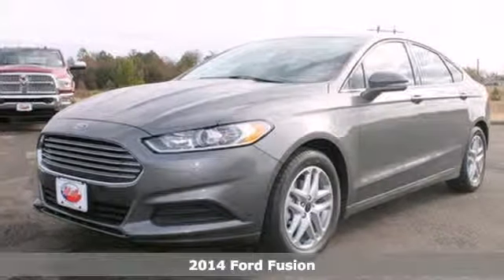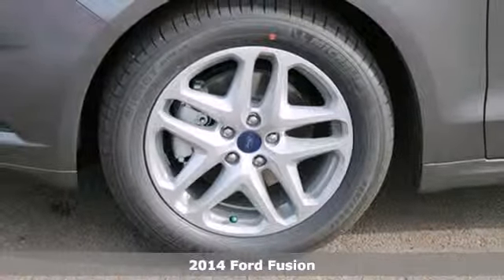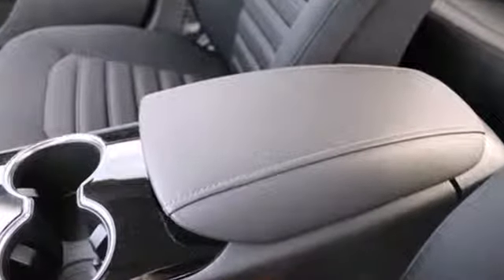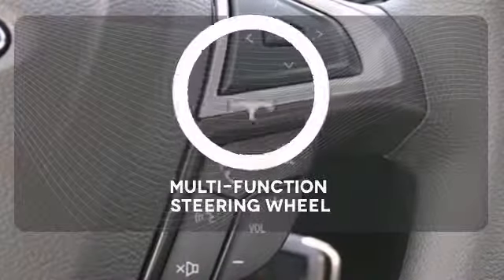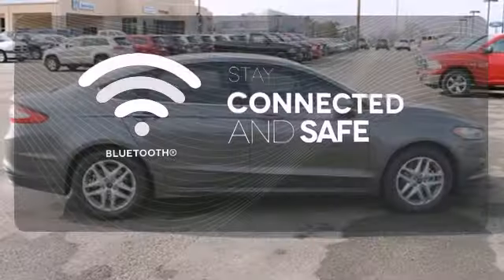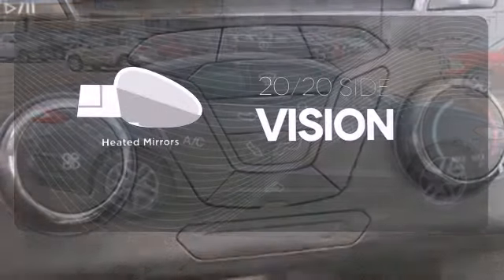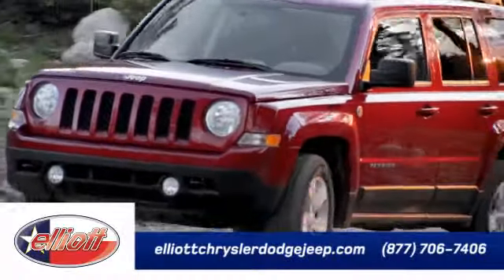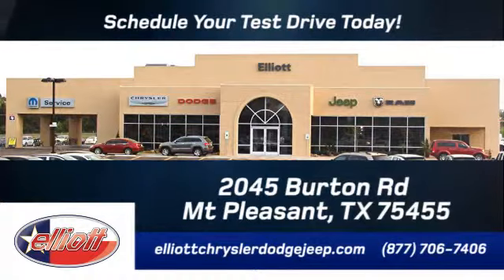2014 Ford Fusion Mt Pleasant TX Greenville, TX #3112 - SOLD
Year: 2014
Make: Ford
Model: Fusion
Trim: SE
Engine: 2.5L 4 cyls
Transmission: Automatic 6-Speed
Color: Sterling Gray Metallic
Interior: Ebony w/Cloth Front Bucket Seats
Stock #: 3112
This 2014 Ford Fusion SE is PERFECT FOR YOU! Here are some of the great options in your new FusionSE: Power Driver Seat Voice Recognition AUX and USB Inputs SYNC SE and Much More!! At Elliott Ford Lincoln we offer plenty of great financing options *** Extended warranties are available *** First oil change is FREE! *** Call Email or just come on in TODAY! *** We are conveniently located just west of Titus Regional Memorial Hospital on the I-30 frontage road (Burton Drive) *** ELLIOTT AUTO GROUP~WHERE THE ADVERTISED PRICE IS THE ACTUAL PRICE

Address:
2045 Burton Rd.